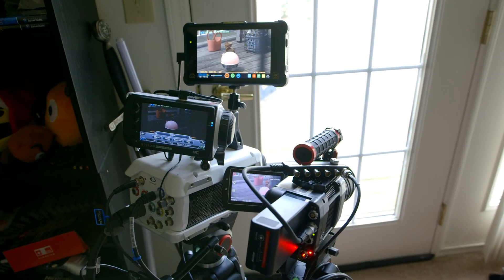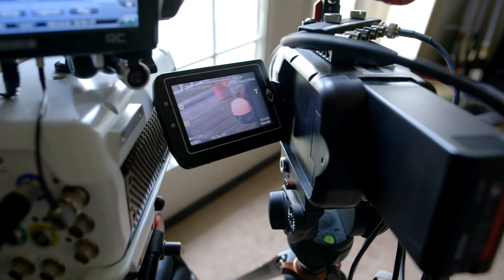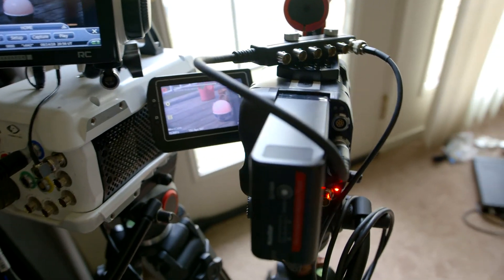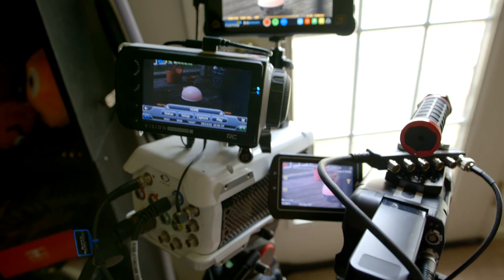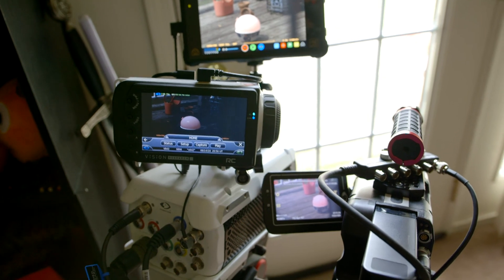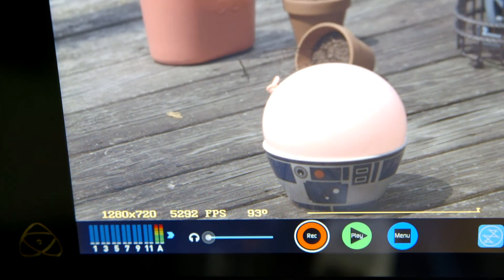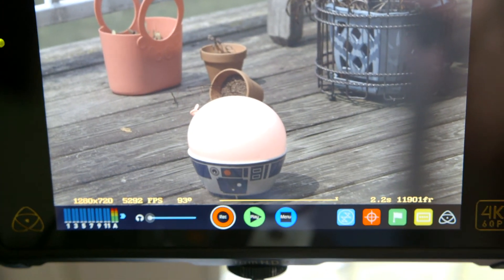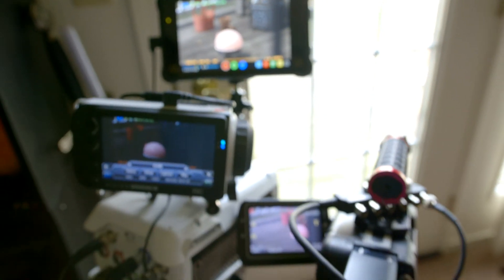Phantom Miro LC320S and V642 Compared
Comparing the Phantom Miro LC320S and the Phantom v642 with a slow motion water balloon.
Miro - 1080p 1500fps
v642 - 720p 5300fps